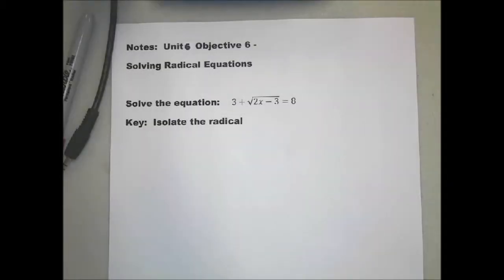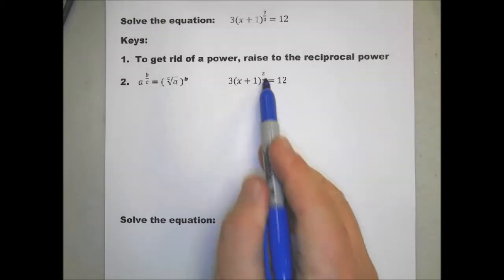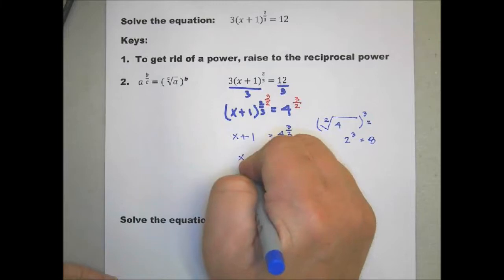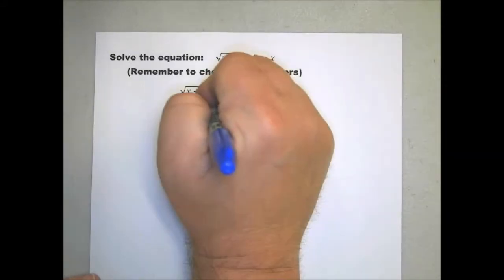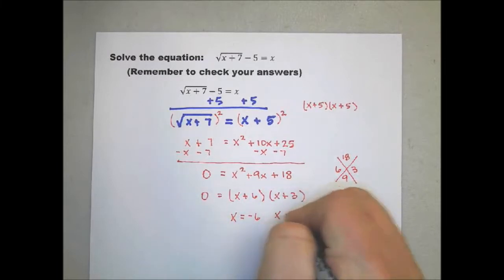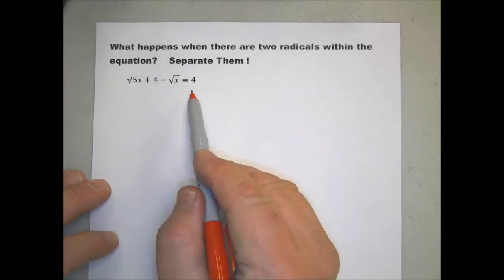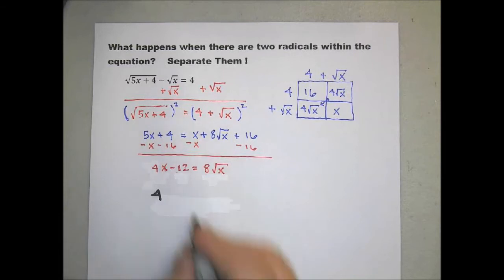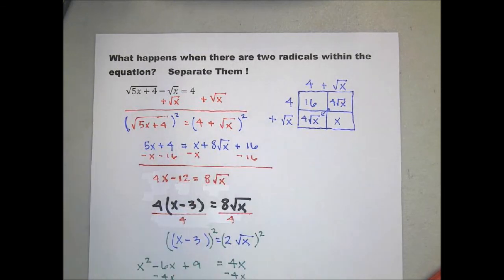Unit 6 Objective 6